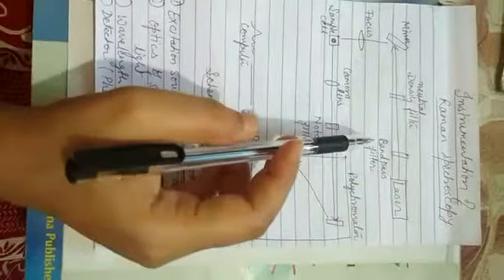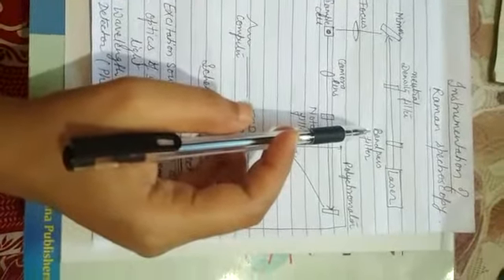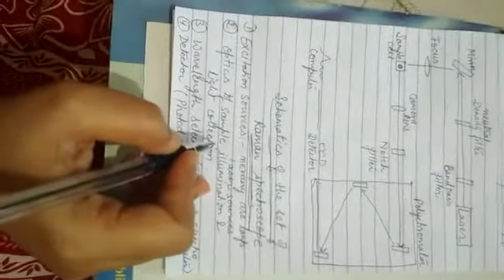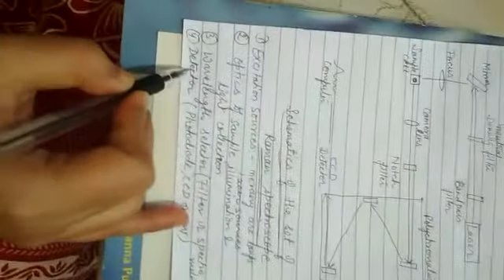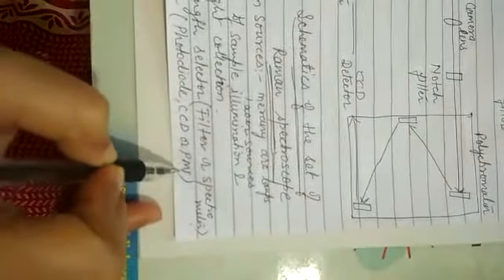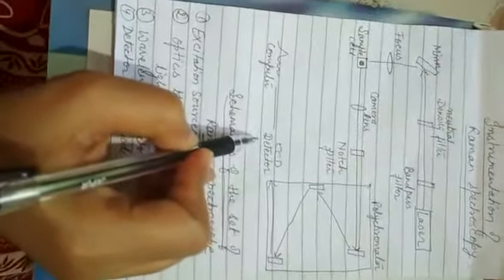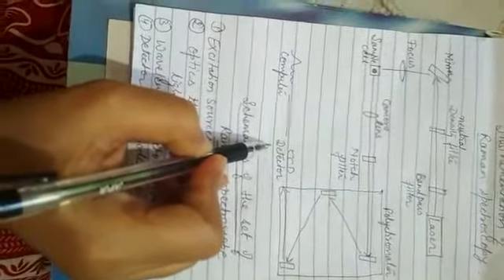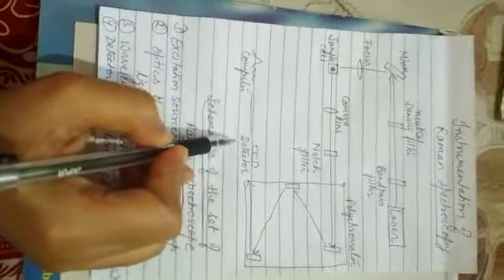Spectroscopy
FACULTY NAME : Dr. Saneeta Gautum
TOPIC NAME : Spectroscopy (M.Sc.)